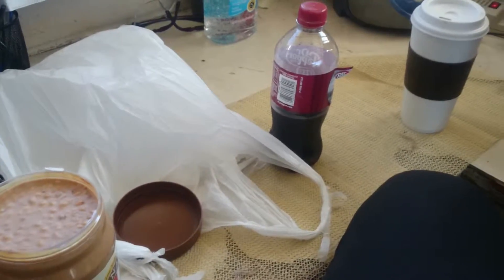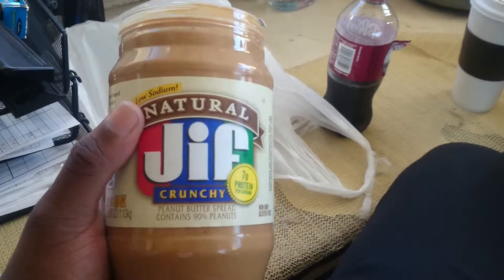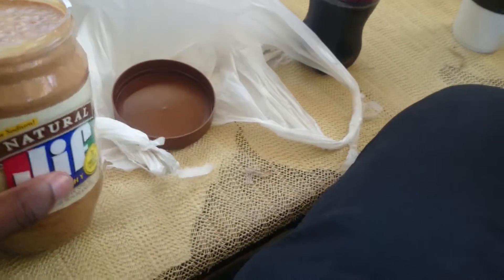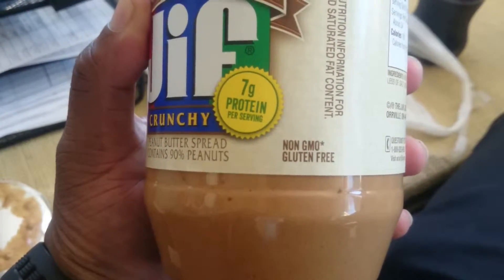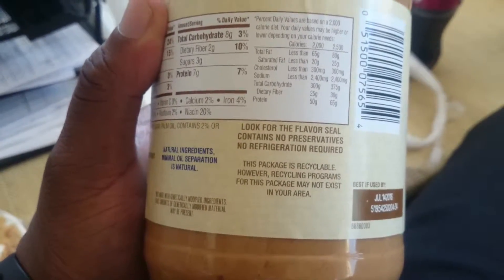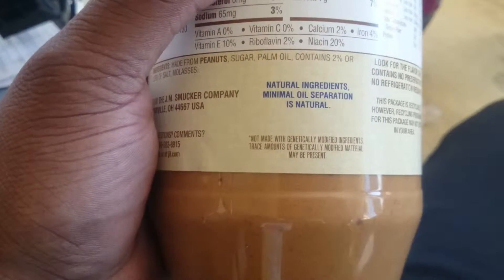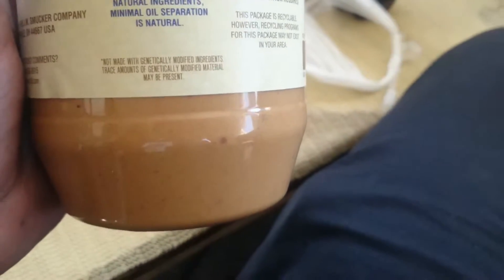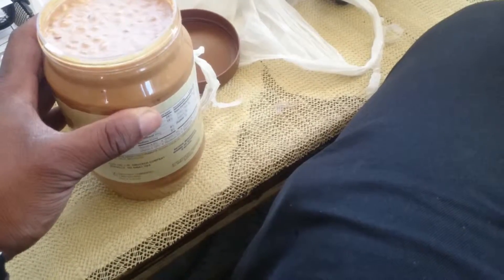GMO peanut butter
Contradiction on the label